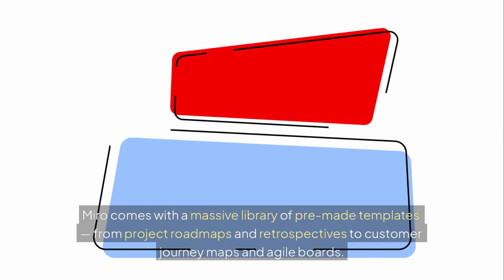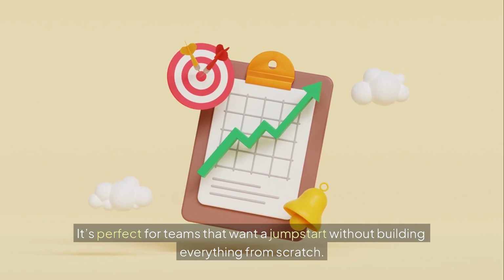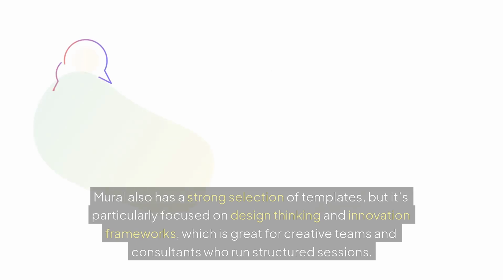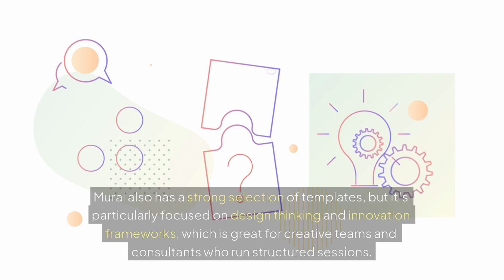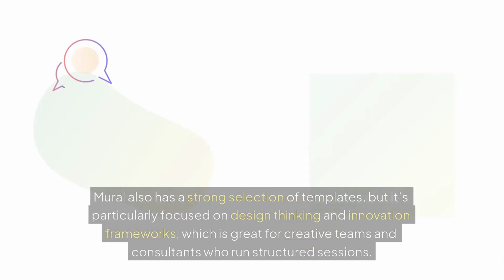Miro vs Mural — Which Digital Whiteboard Is Best for Your Team - 2025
Miro vs Mural — Which Digital Whiteboard Is Best for Your Team 🖥️ Compare the top digital whiteboards to see which one fits your team’s workflow and collaboration style best!

Steps
• Visit Miro → Explore templates, integrations, and board features.
• Visit Mural → Explore facilitation tools, workshops, and collaboration features.
• Compare key aspects → Templates, integrations, ease of use, collaboration tools, and pricing.
• Decide based on your team’s needs → Workshop facilitation vs end-to-end workflow support.
• (Optional) Test free plans → See which interface and workflow fit your team best.

Timestamps
0:00 (Miro vs Mural — Which Digital Whiteboard Is Best for Your Team)
0:05 Explore Miro Features
0:15 Explore Mural Features
0:25 Compare Templates, Integrations & Pricing
0:35 Optional: Test Free Plans

Helpful Tips: Test Free Plans, Match Tool Features With Team Workflows, Consider Ease Of Use And Collaboration Needs

Suggested playlist (e.g., “Digital Whiteboard Comparisons”)

If you find this video on Miro vs Mural — Which Digital Whiteboard Is Best for Your Team helpful, please consider subscribing to the channel so we can continue to bring you amazing troubleshooting tips for your PC!